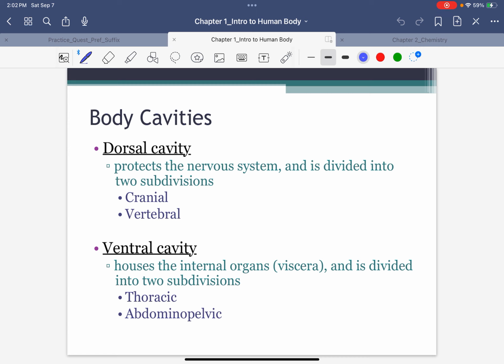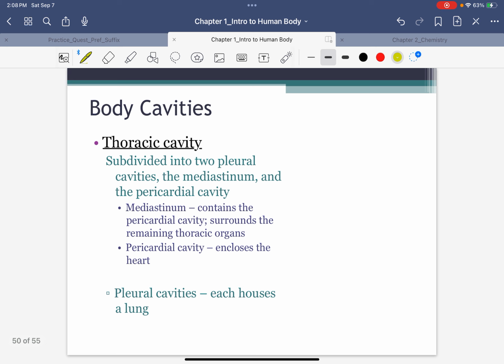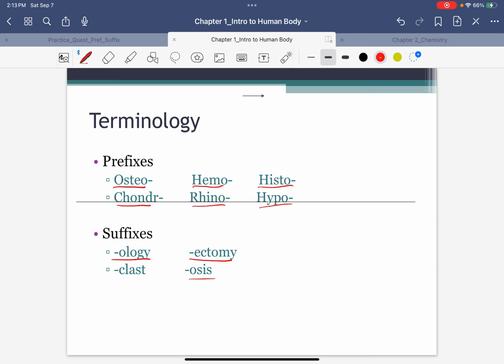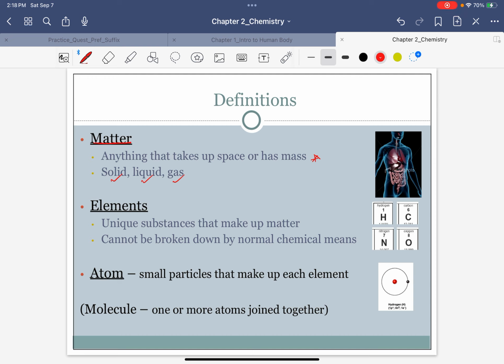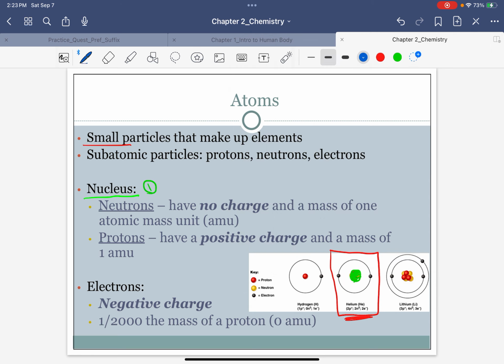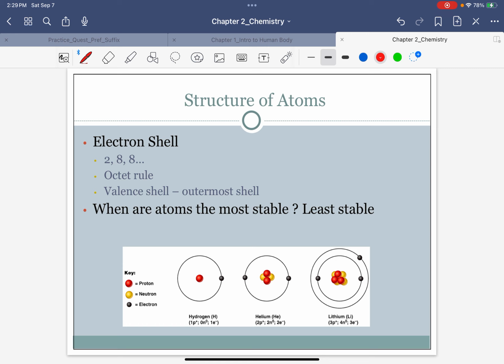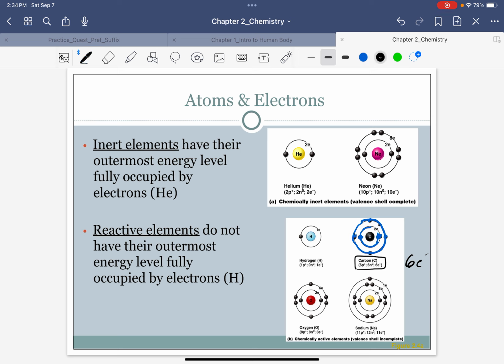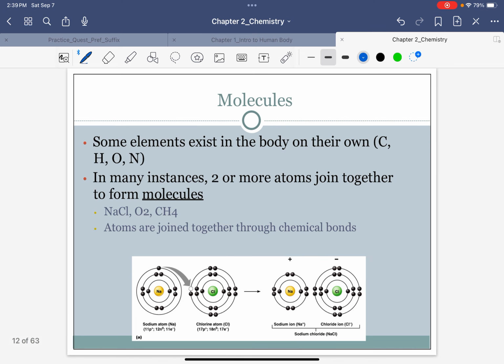230 - Video 1: Ch1-2